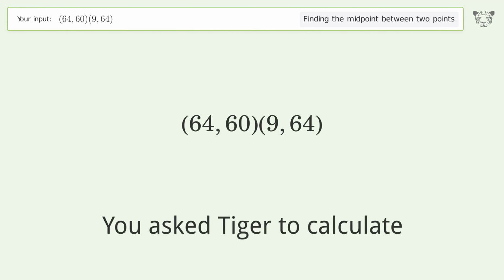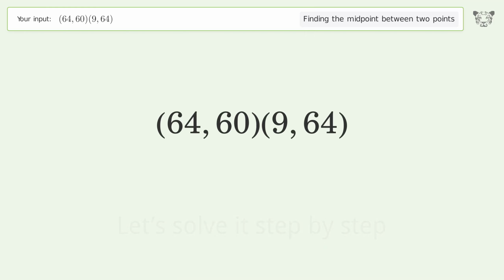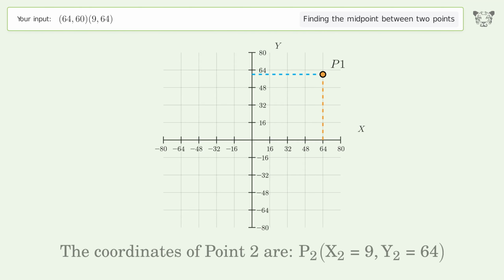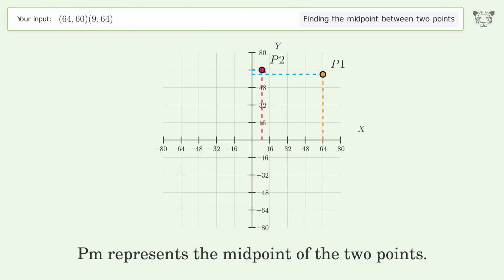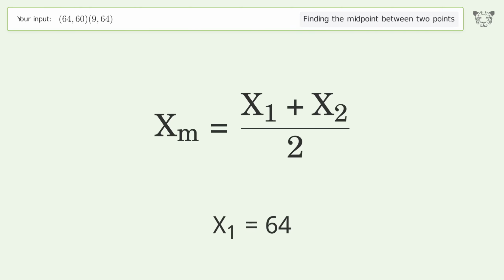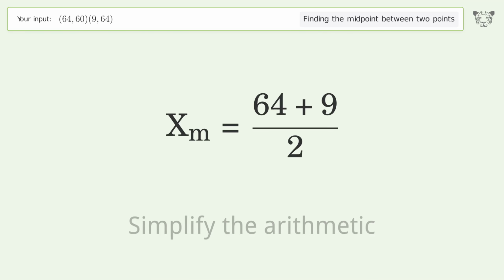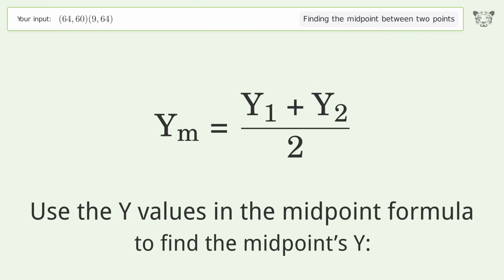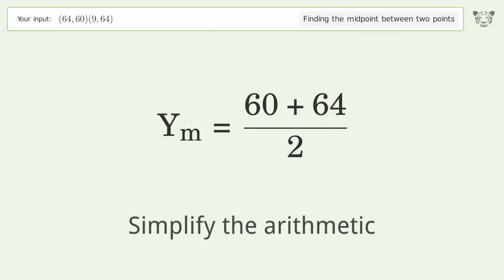Find the midpoint between two points p1 (64,60) and p2 (9,64): Step-by-Step Video Solution